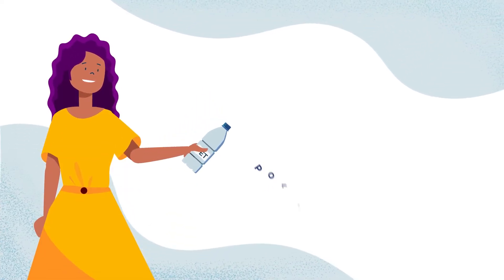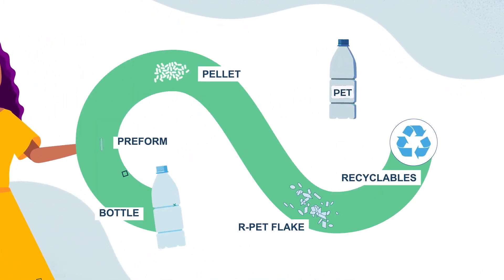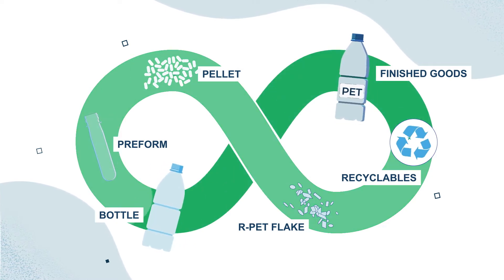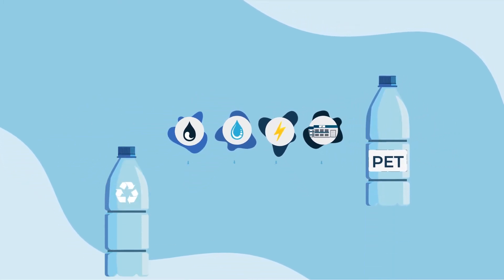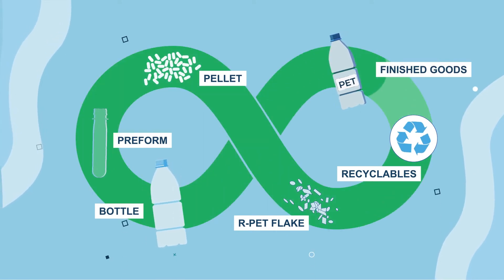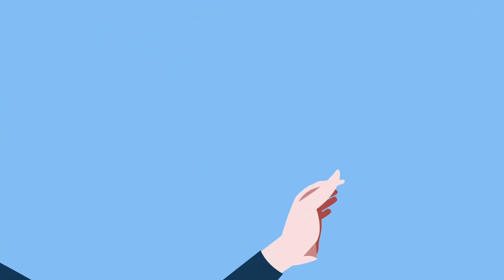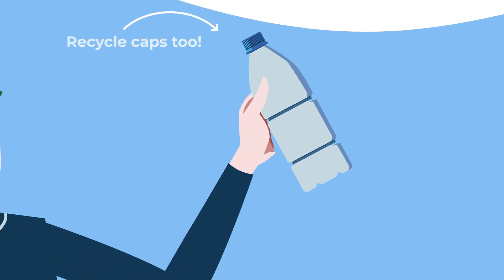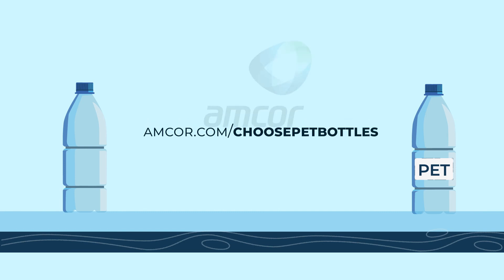The never ending (re)cycle of PET bottles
PET plastic plays an important role, making products lighter, more convenient, safer and easier on the environment. In fact, there are several reasons to choose PET bottles and containers.